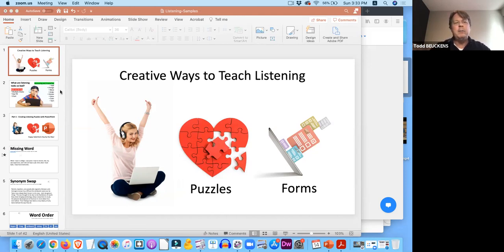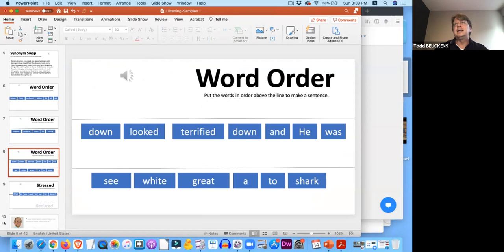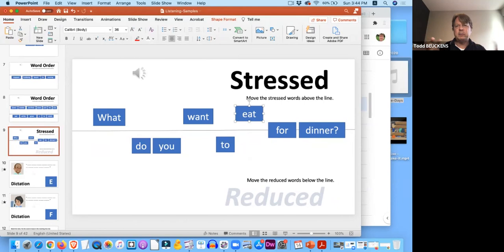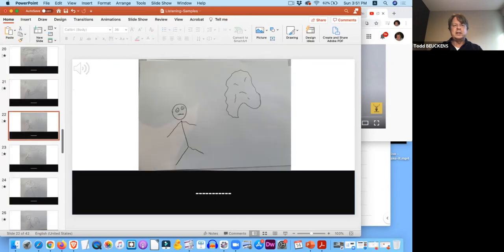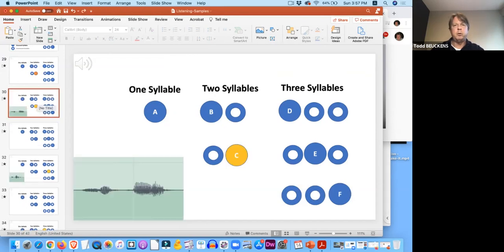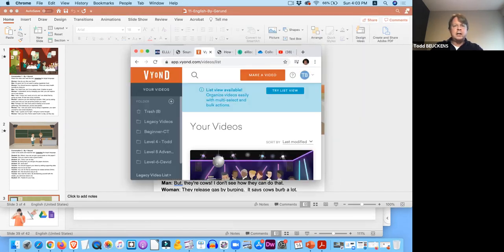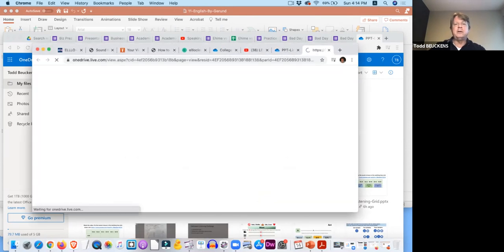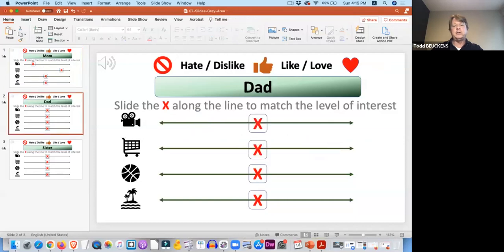Todd Beuckens | Creative Ways to Teach Listening with Digital Tools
Listening is a skill often neglected due to a lack of familiarity to the different ways that teachers can create lessons. This presentation will look at various tools (free or highly accessible) that teachers can use to create novel listening activities that can even surpass materials made by major publishers.

Audience aimed at: Elementary School Age Teachers. Junior High School. High School. Higher Education. General English. School Owners. Remote Teaching.

Language of the Presentation: English